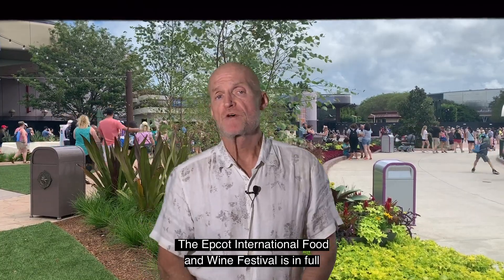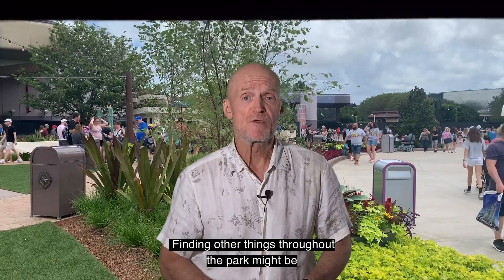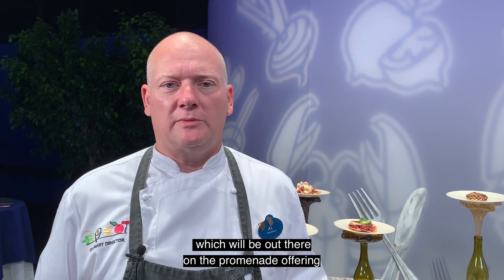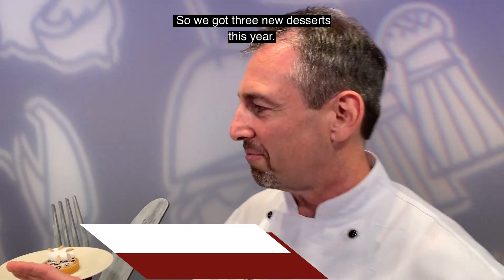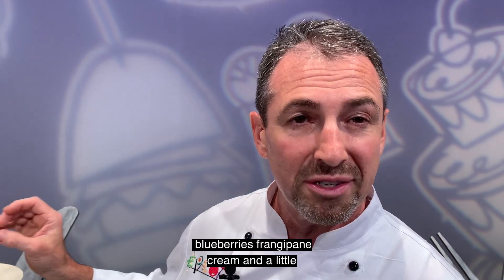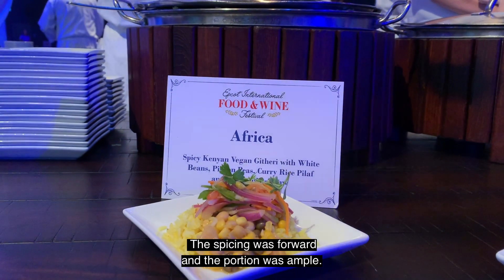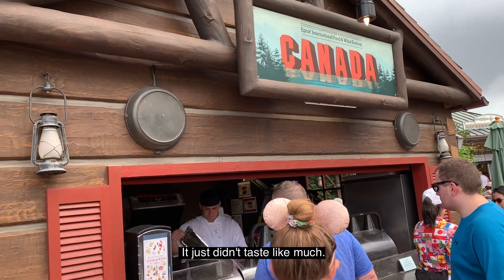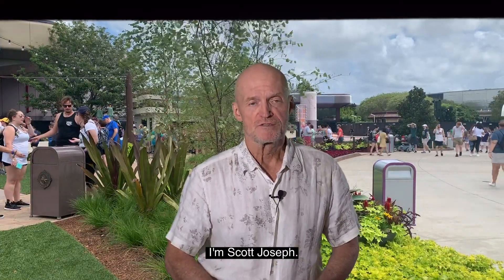2019 Epcot International Food & Wine Festival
Orlando restaurant critic Scott Joseph tells you what's new and what's worth trying at this year's festival.